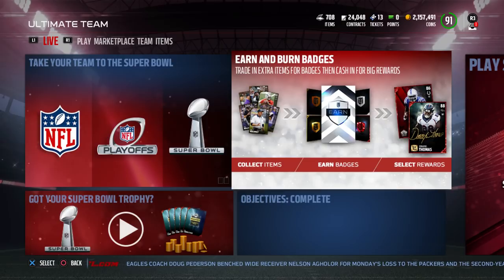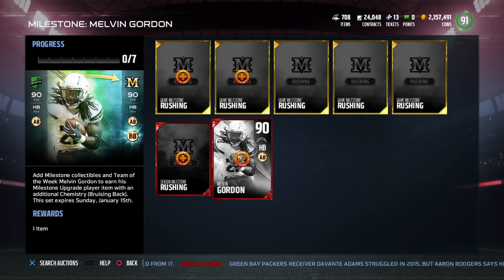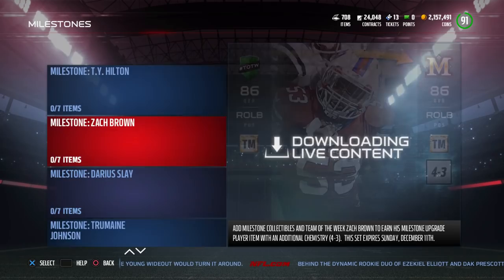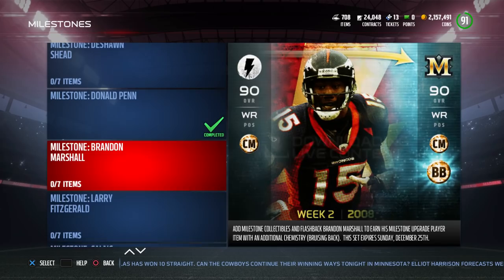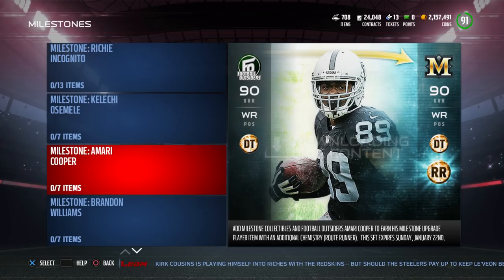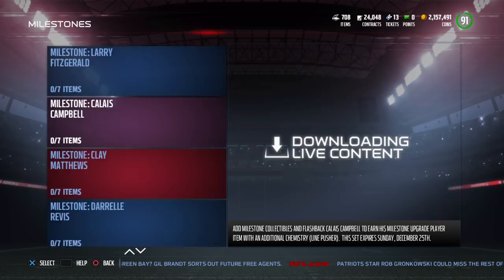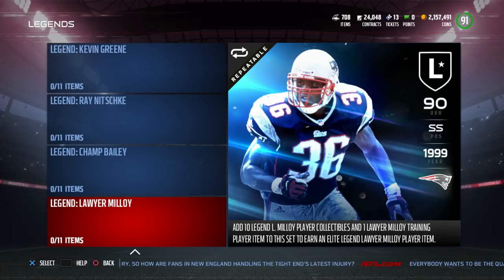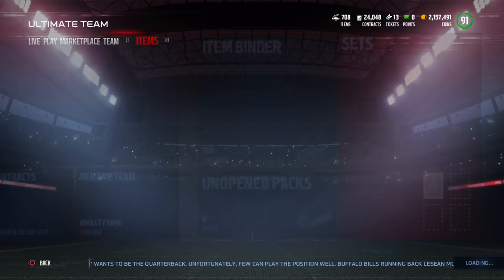WHAT CARDS ARE NEXT FOR MILESTONE SETS AND HOW TO MAKE COINS OFF IT | MUT 17